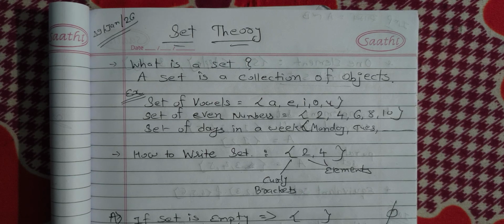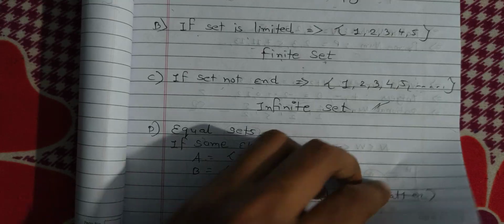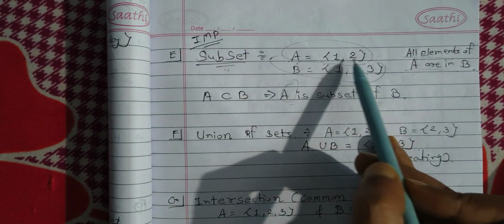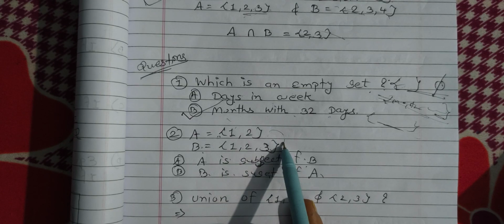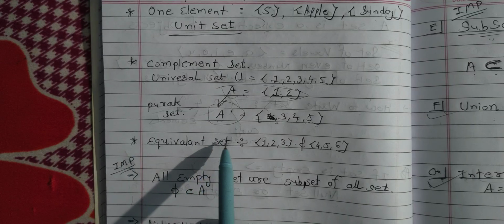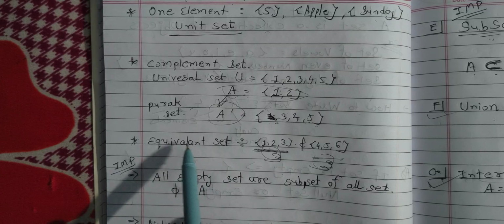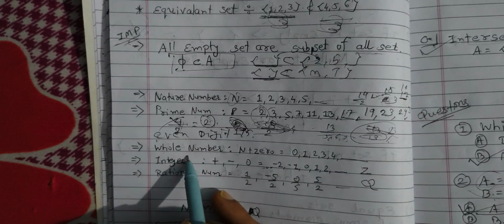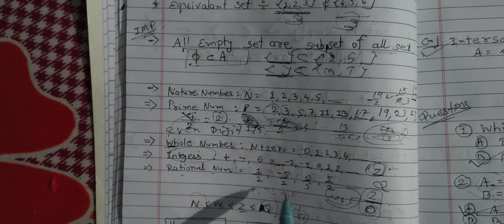1. Set theory